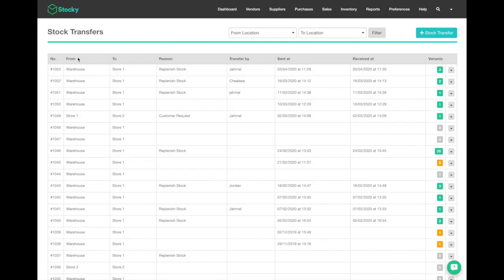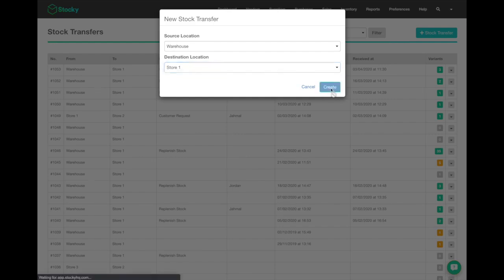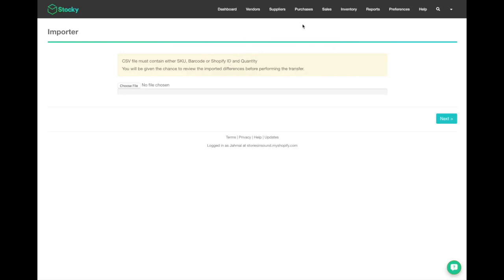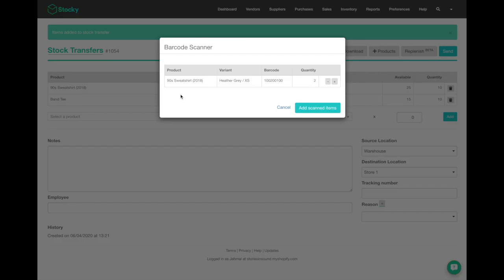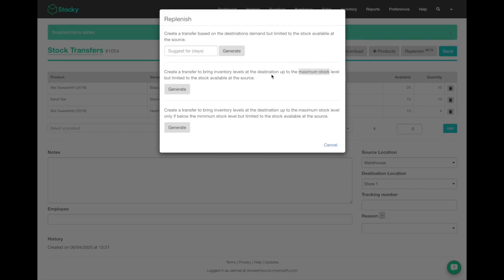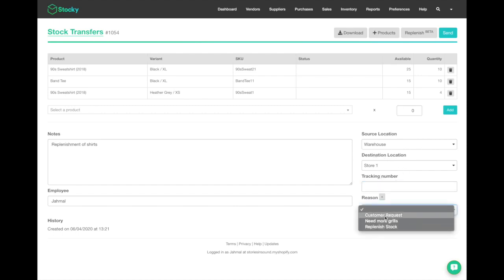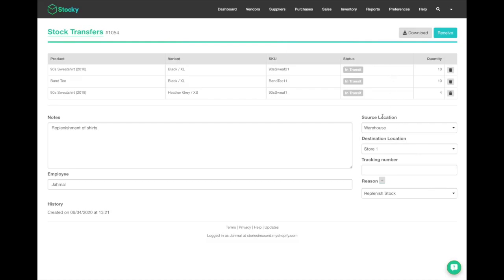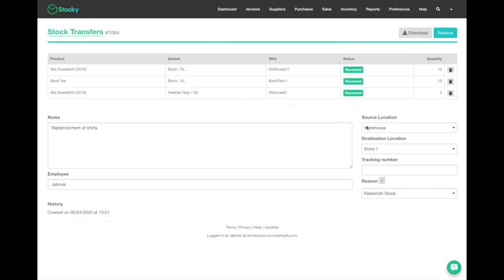Stock Transfers (Stocky by Shopify)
Stocky (Inventory Management for Shopify POS Pro)

Effective inventory management is a strategic advantage to your brick and mortar retail business. Selling out of in-demand products can be harmful to your sales—but keeping too much inventory on hand can drain your resources.

Leverage Stocky by Shopify to optimize your inventory decisions. Spend less time worrying about what products to purchase and more time maximizing your profits with the best product mix for your business.

Key Features:
Purchase orders: Create and manage purchase orders from one place. Communicate more effectively with your suppliers and vendors, and have a clear view of what’s coming in and when.

Demand forecasting: Receive recommendations on your products based on your rate of sales. Know which products are the most profitable and which you should re-order when.

Receiving: Give staff full visibility across all your locations and warehouses. When stock comes in, your staff can use a barcode scanner to quickly and accurately receive and place inventory.

Stock transfers: Replenish stock quickly to meet customer demand. Transfer products from one location to another in Shopify POS or in your Shopify admin.

Stocktakes and adjustments: Enable your staff to conduct regular stocktakes by easily counting or scanning stock on hand.

Analytics and insights: Use in-depth reporting to make good inventory decisions. Access analytics such as low stock and best seller reports, stock on hand, ABC analysis, SKU/variant reports, and more.

Integrations: Integrated with Shopify POS Pro